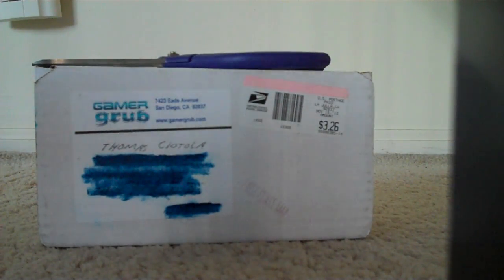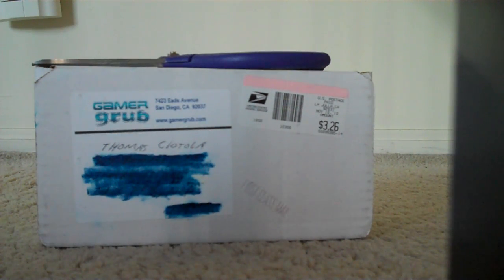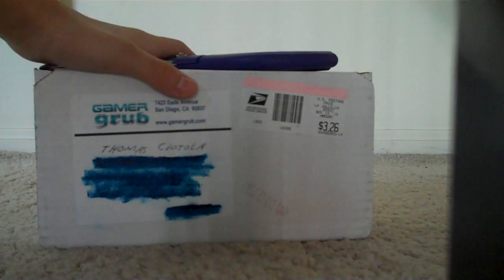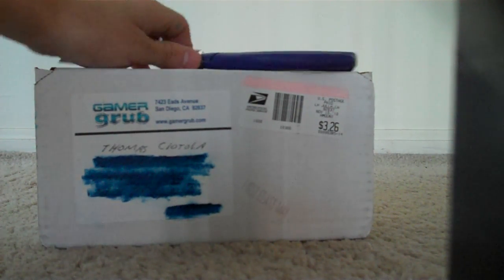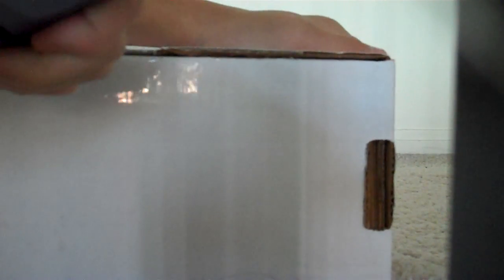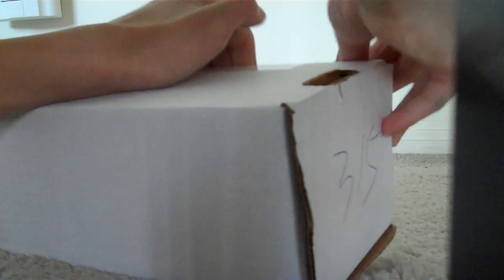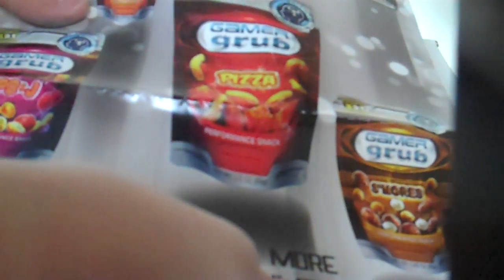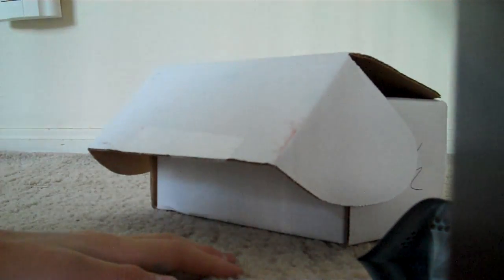Gamer Grub Unboxing & Overview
Hey Guys Whats Up, In this video Today, I will be giving you guys a quick Unboxing and Brief Overview on Set of Sample Products That a Company called Gamer Grub sent out to me for Review/Promotional Purposes! Yeah Mmm Mmm Mmm, Finally I Get a Product to Review That is Editable/Food Related! =)

-SketchTechThomas